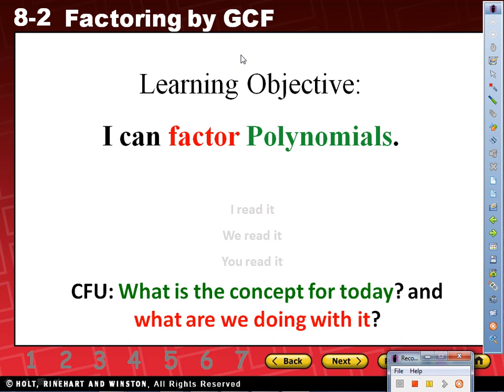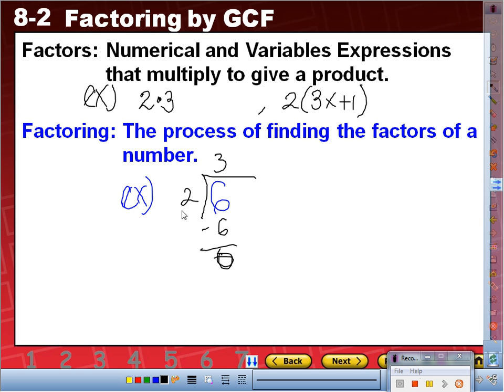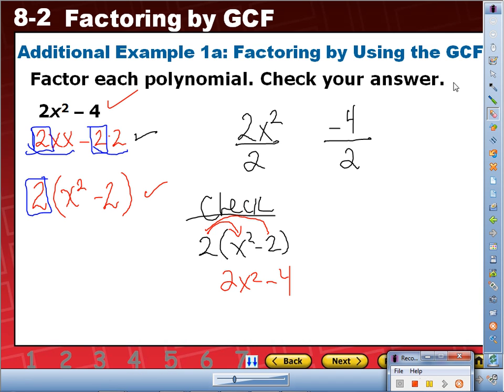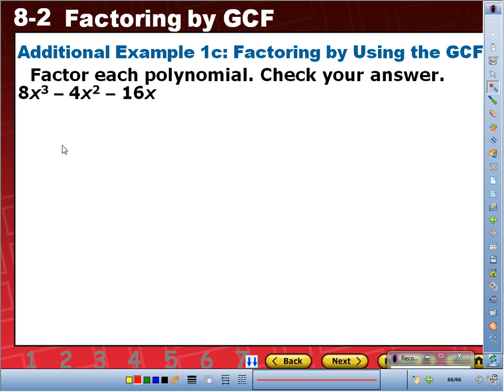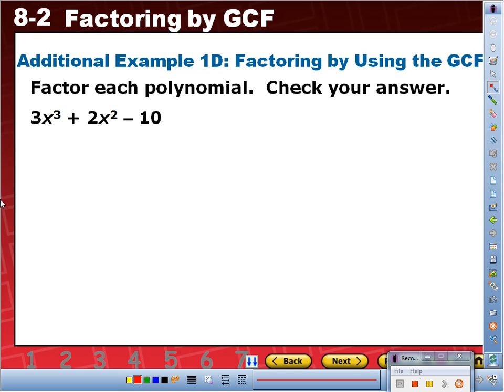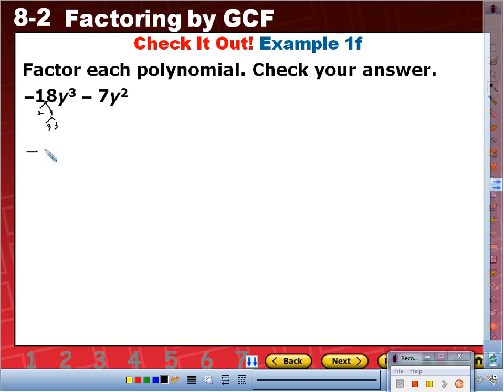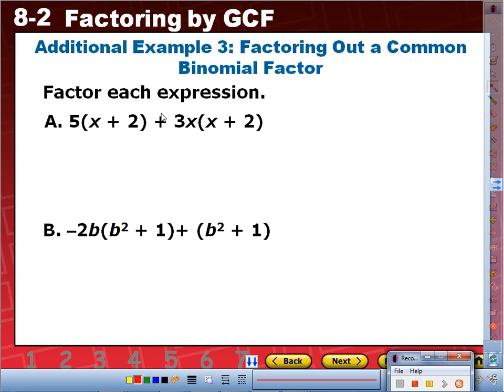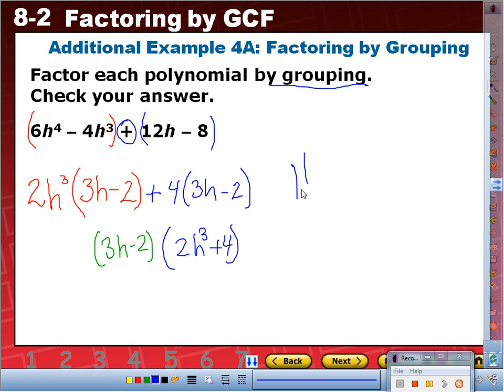Mr. Q's Factoring Polynomials by GCF